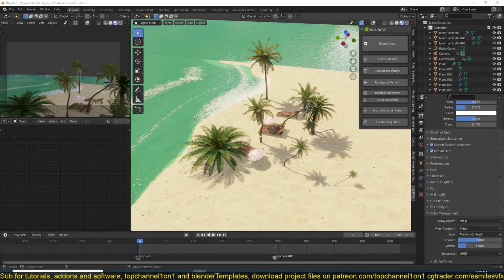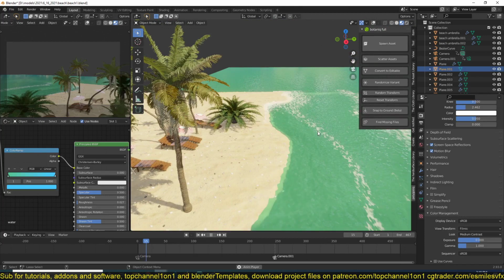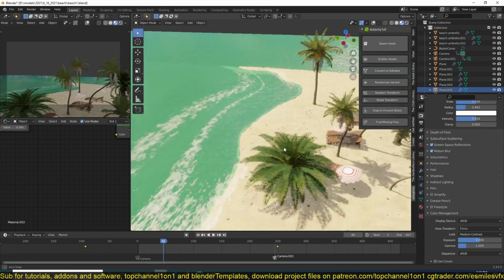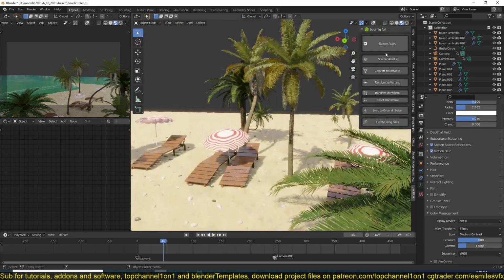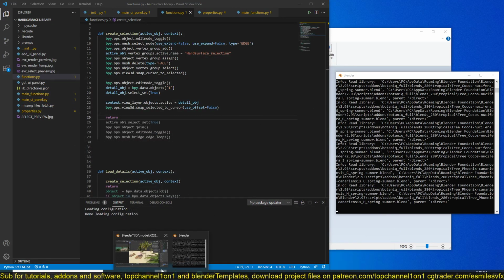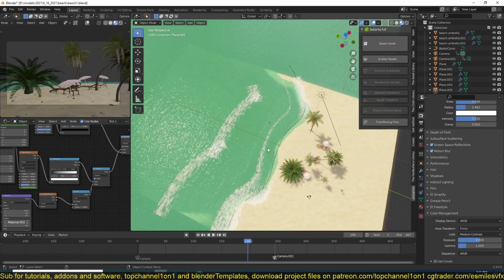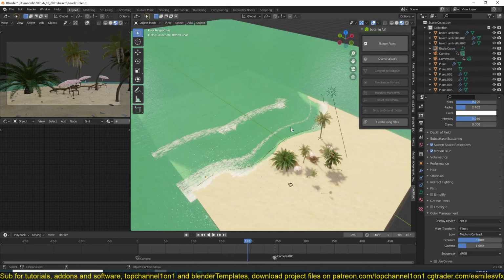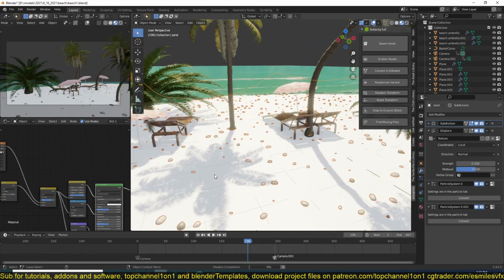creating a beach scene in blender quick breakdown